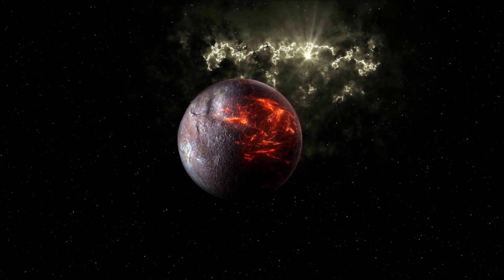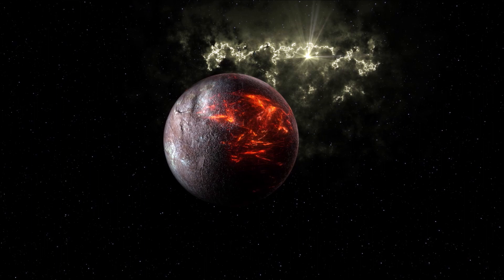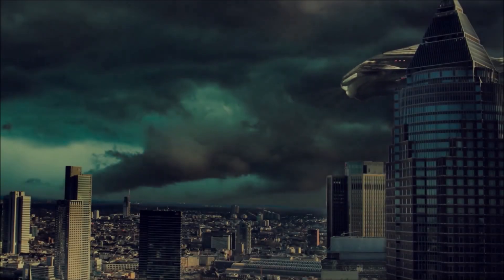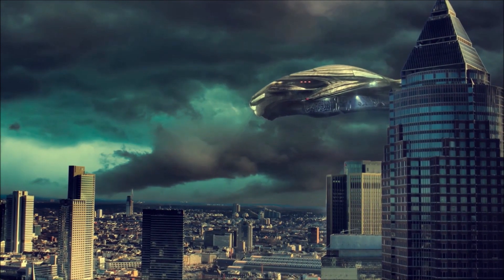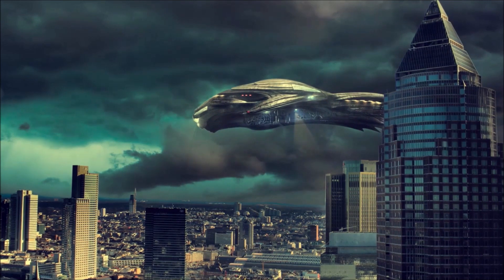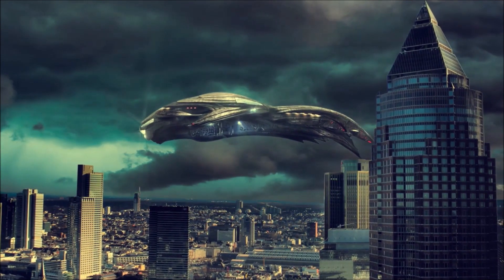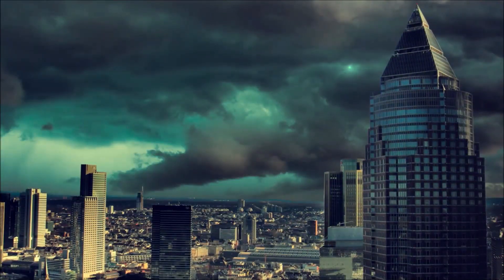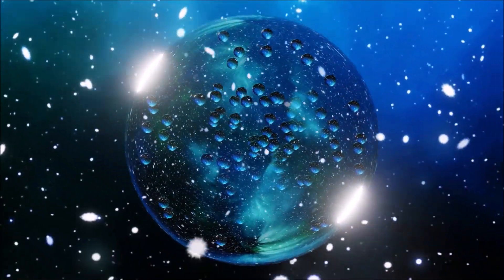TRAILER Thunder def